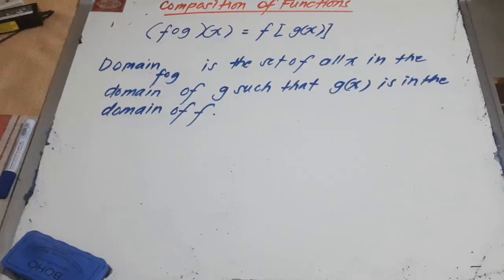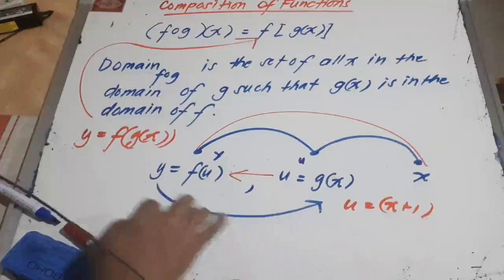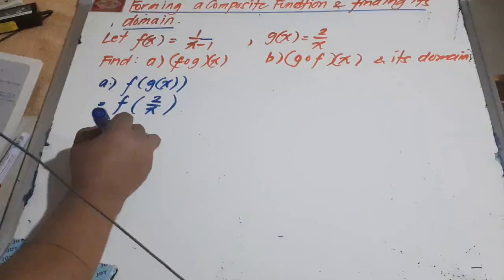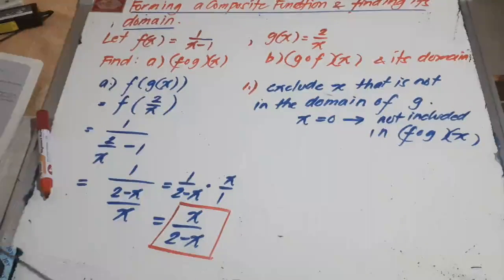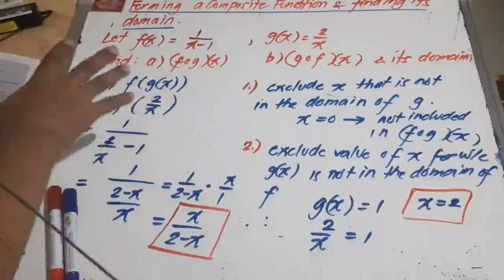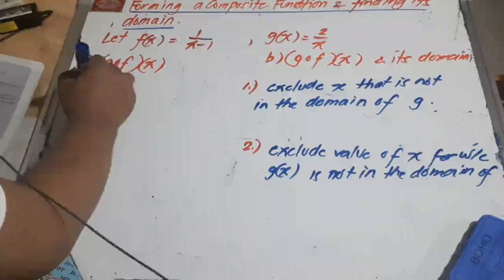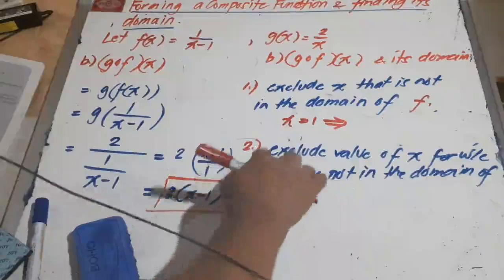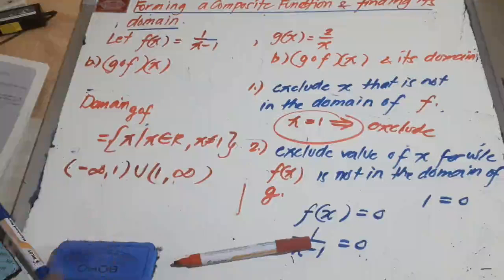Composite function Example 1